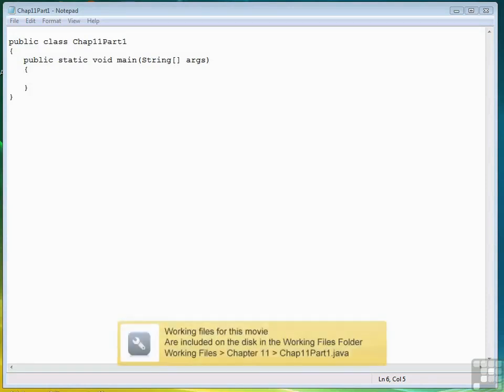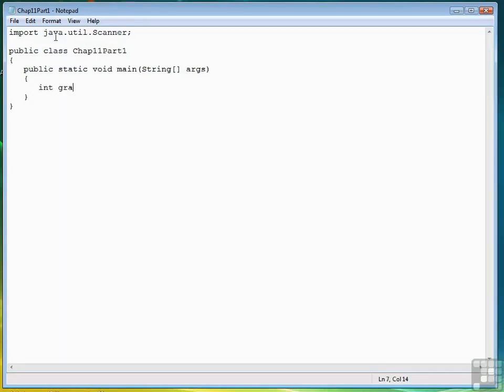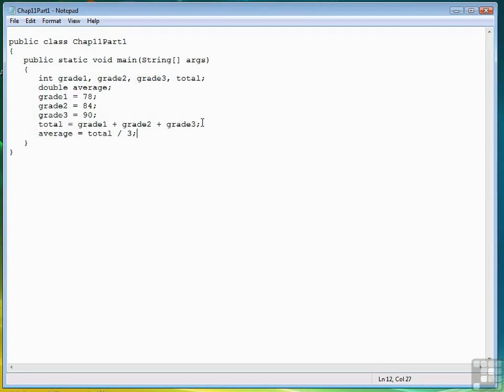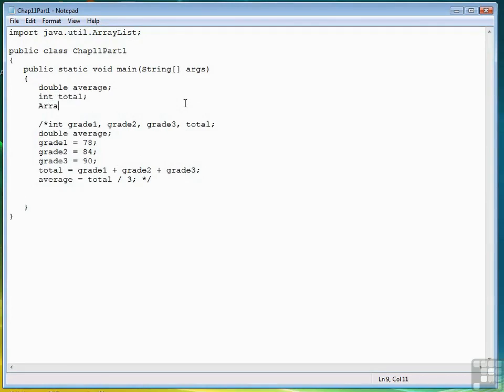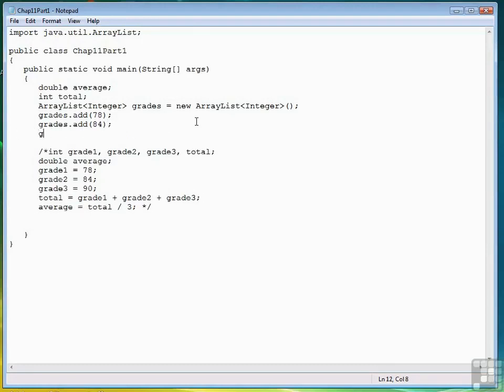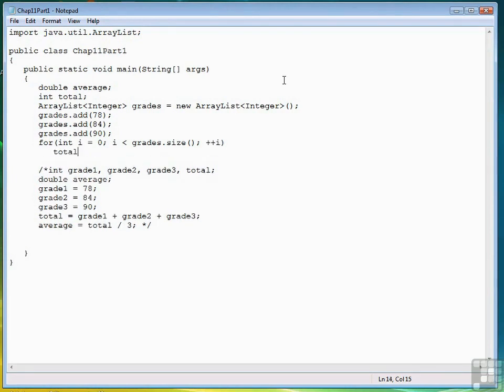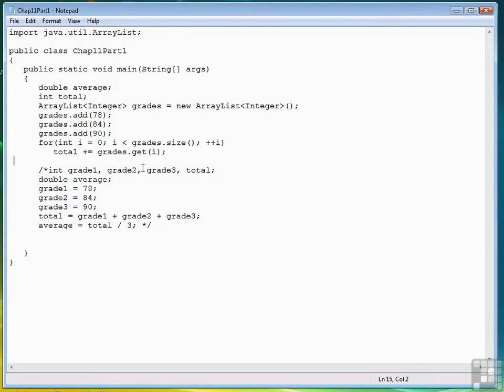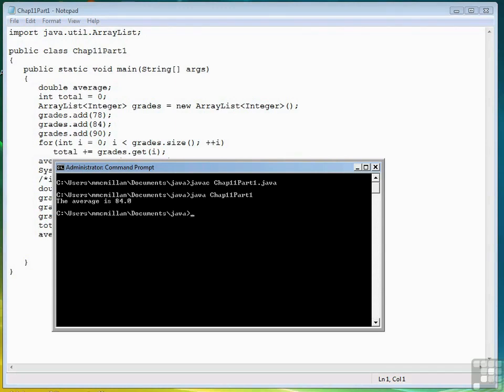11 01 ArrayList Introduction